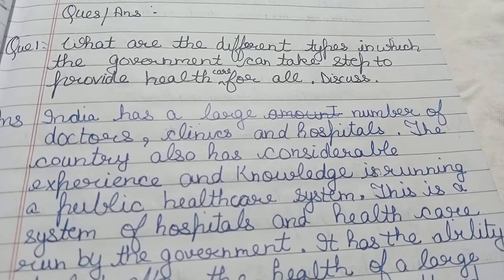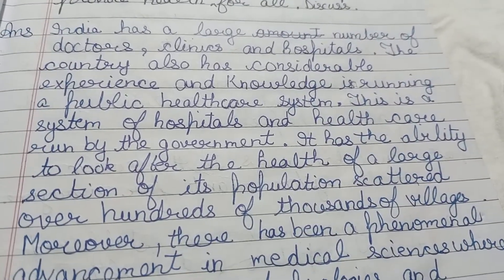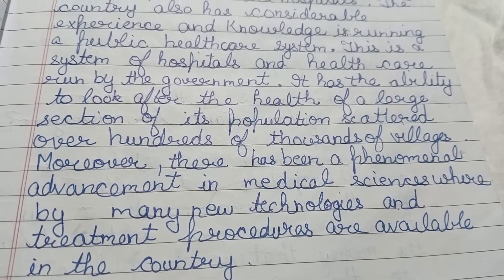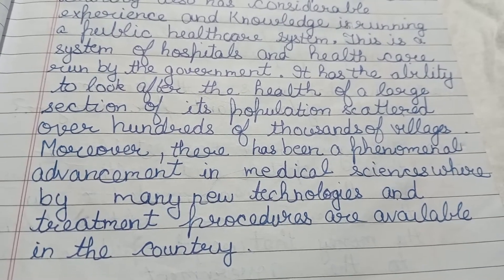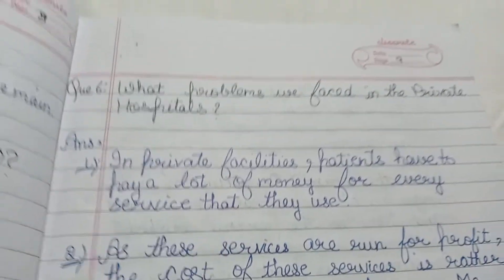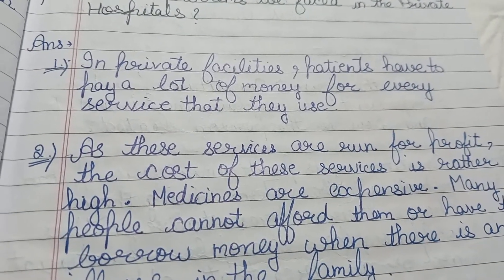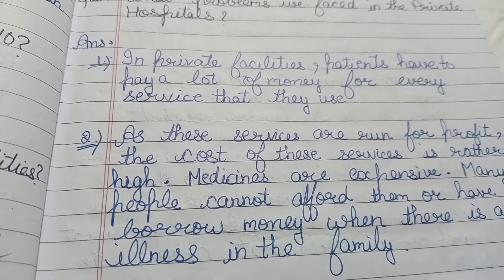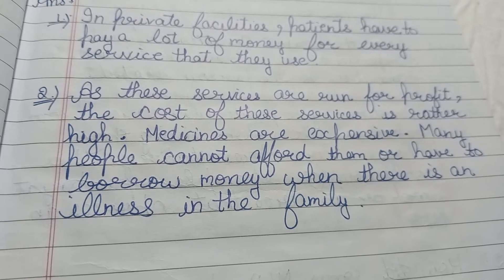Class 7th Civics Chapter _2 Role of government in health NCERT questions answers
class _7th
subject _civics
ch_2 role of government in health